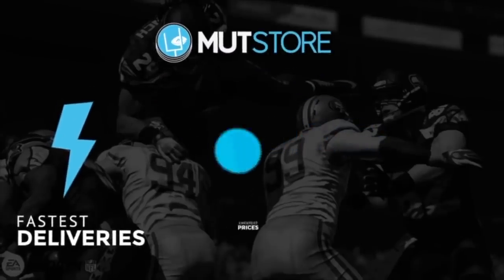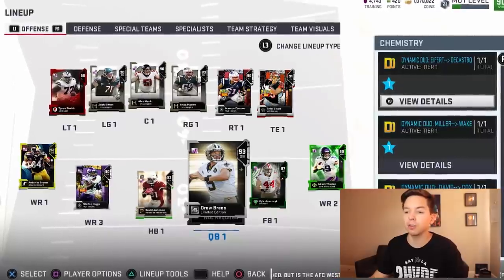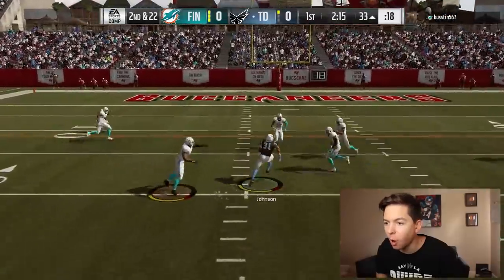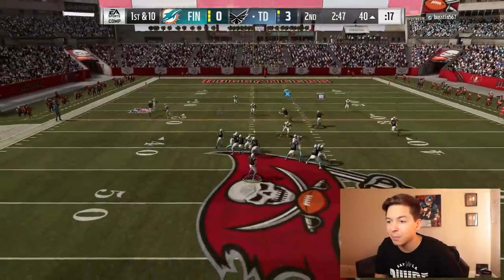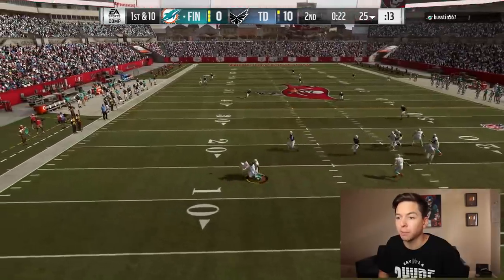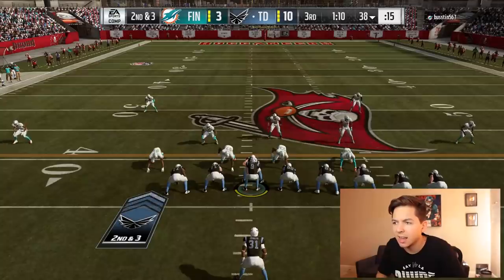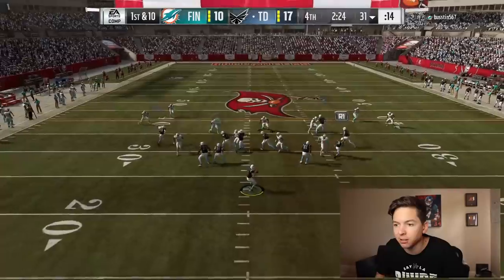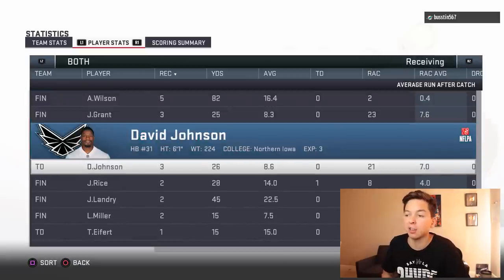DAVID JOHNSON CANT BE TACKLED! AMAZING PLAYS!! MADDEN 19 ULTIMATE TEAM